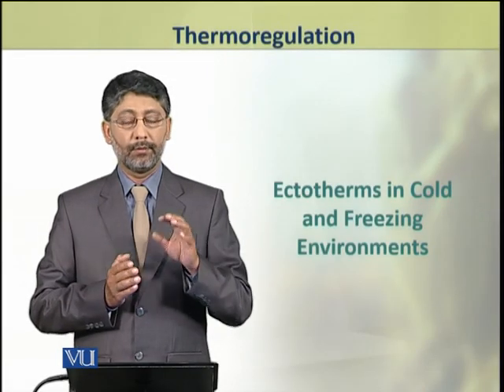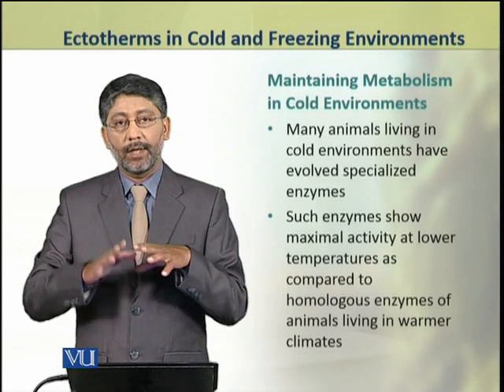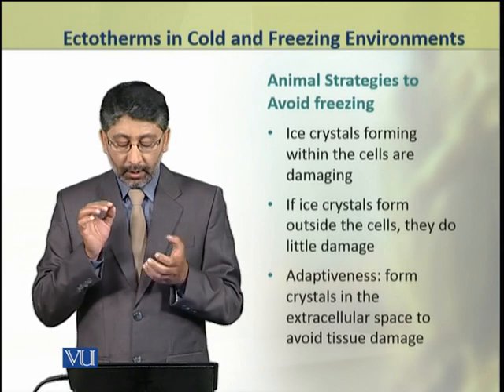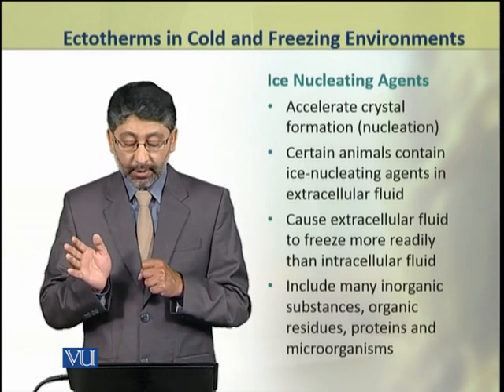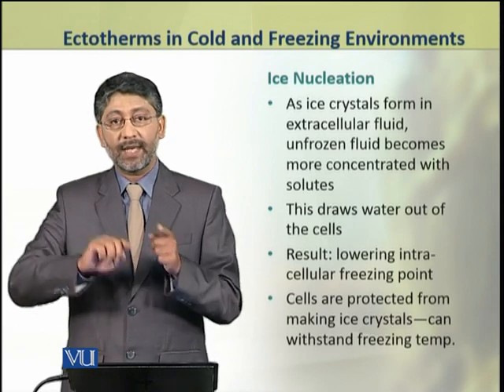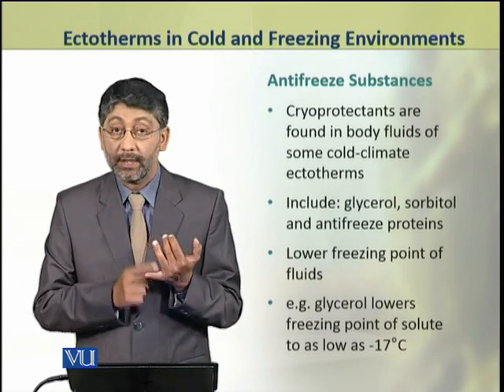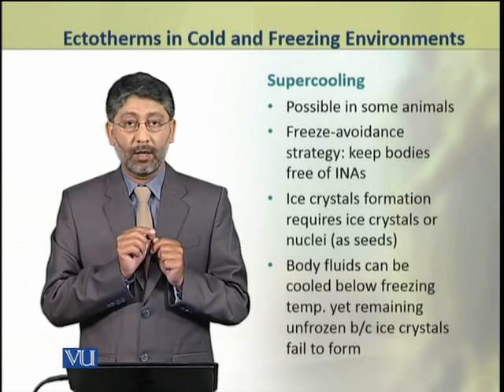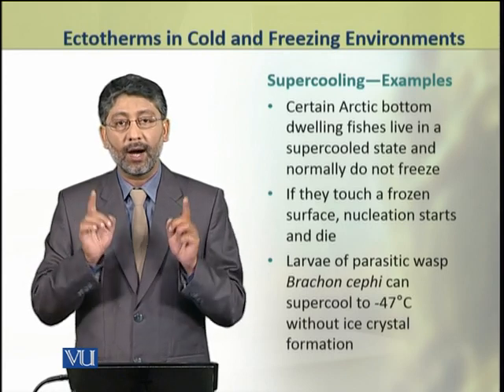Ectotherms in Cold & Freezing Environments | Animal Physiology & Behavior Theory | ZOO502T_Topic220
Topic220: Ectotherms in Cold and Freezing Environments,
By Dr. Ateeq ul Jaleel